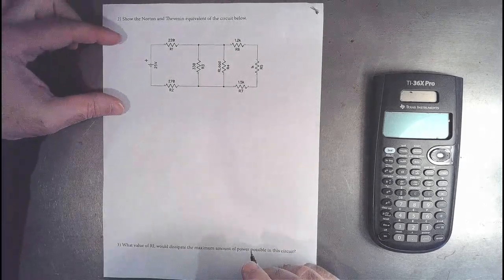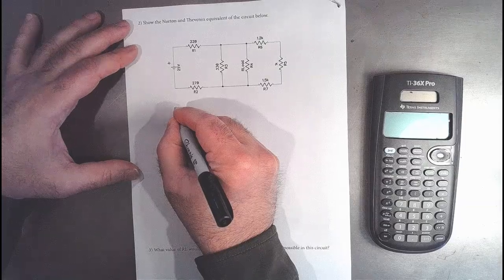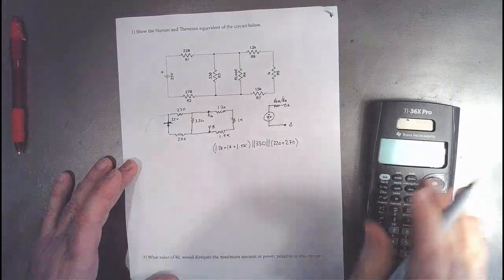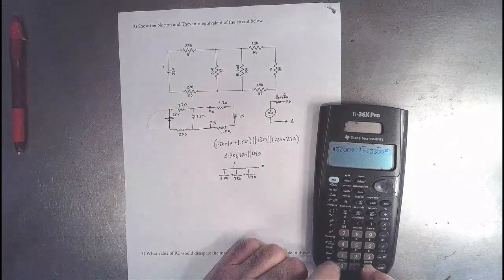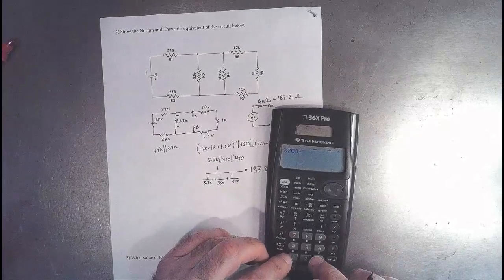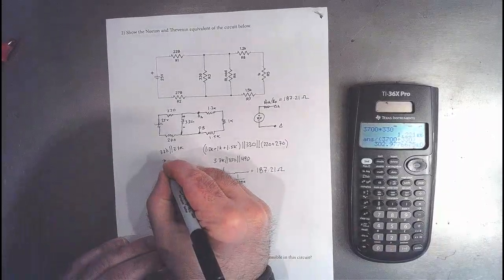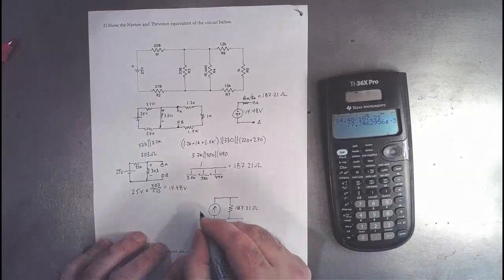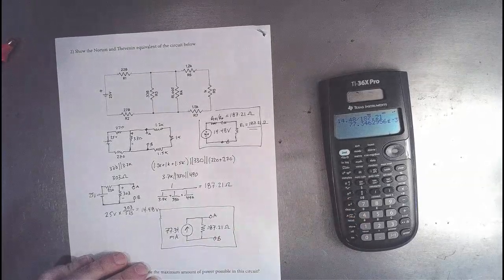Norton and Thevenin Equivalent & Maximum Power Transfer Theorem Problems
Here I am finding the Norton and Thevenin equivalents of a circuit.  I then use the maximum power transfer theorem to find the value of the load resistor that would dissipate the most power in this circuit.